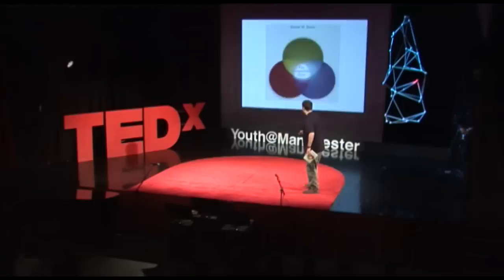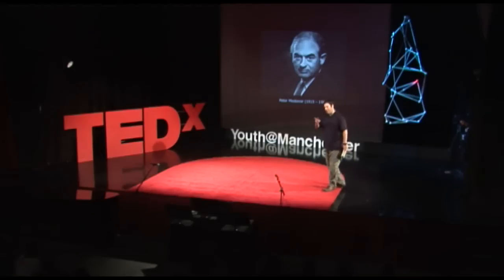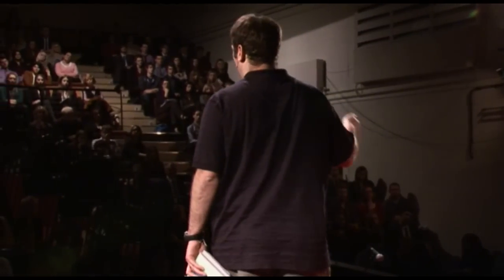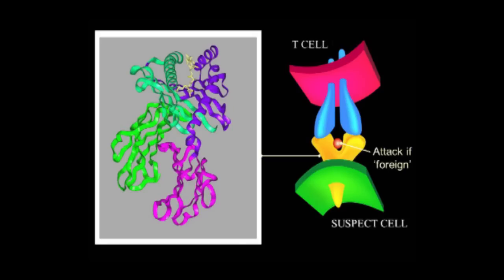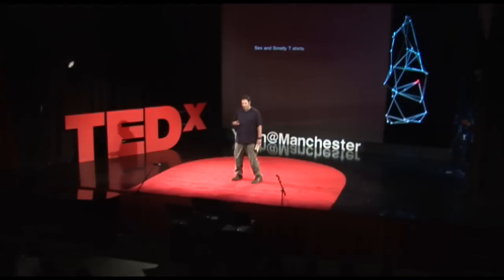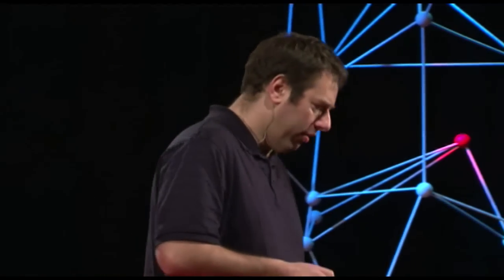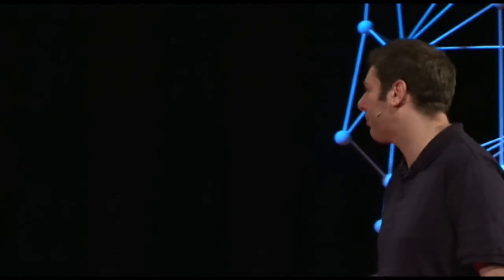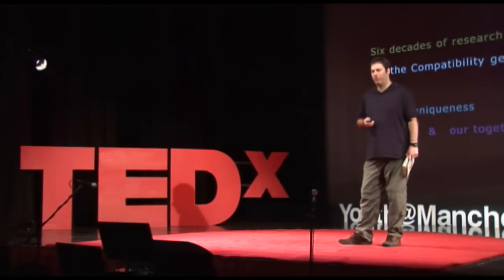The Compatibilty Gene: Dan Davis at TEDxYouth@Manchester 2014 January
Professor Daniel Davis is the Director of Research for the Inflammation Centre at the University of Manchester. Professor Davis has recently written a book, The Compatibility Gene - the story of the crucial genes that shape our health, our relationships and our individuality. The Compatibility Gene was a Guardian Book of the Year 2013, picked by Bill Bryson.